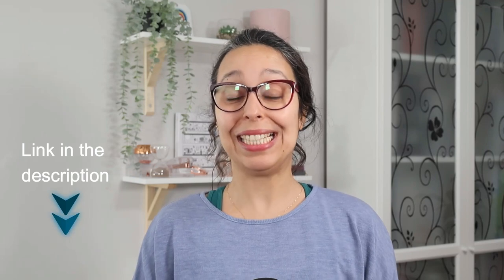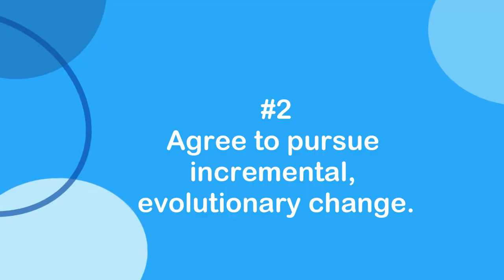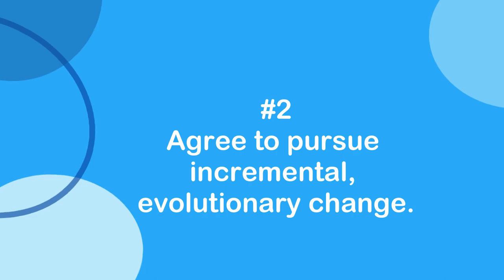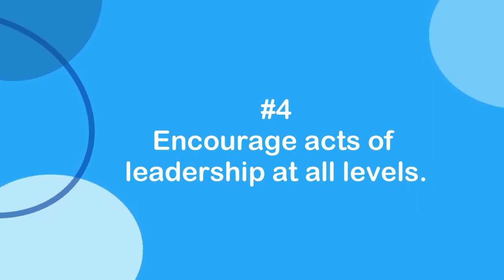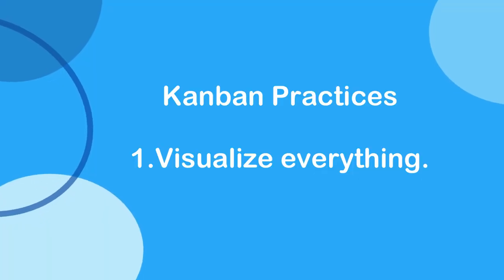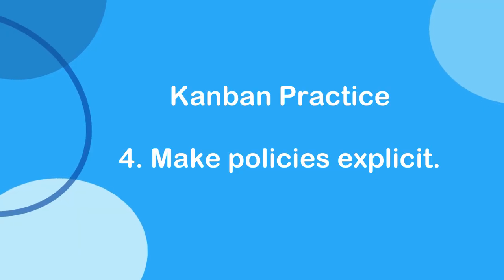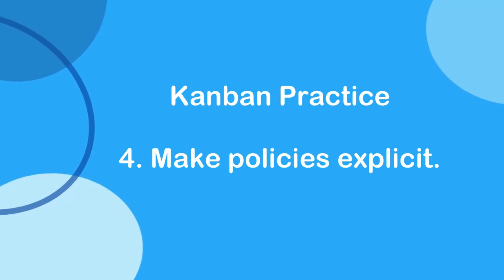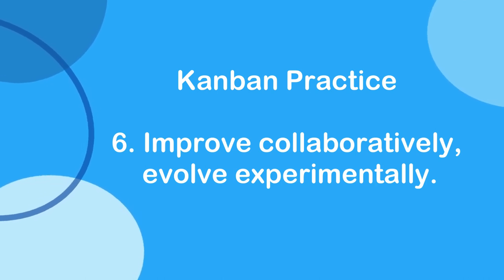What is Kanban? | Kanban Practices and Principles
Int his video I'll answer the question of what is Kanban in practice, by explaining it's 4 principles and 6 practices. The fundamentals of Kanban are easy to grasp and this is definitely a game-changer knowledge in your ability to actually manage and deliver agile work. This video is part of a Kanban Explained series. I hope you enjoy!

The 5 skills every Agile Coach and leader must posses

Wondering if it's possible to combine Scrum and Kanban?

Chapters
00:00 Intro
00:47 The origins of Kanban
01:50 A definition of Kanban in practice
02:51 Principle 1
03:44 Principle 2
04:29 Principle 3
05:13 Principle 4
06:42 Practice 1
08:34 Practice 2
09:40 Practice 3
10:51 Practice 4
11:37 Practice 5
12:29 Practice 6
14:01 Furthering your knowledge

🎓 Looking to grow your agile and leadership knowledge?

❤ Petula